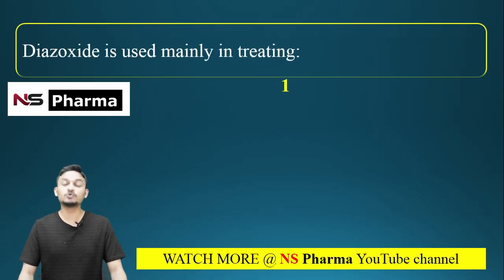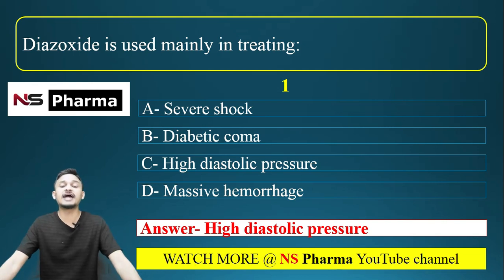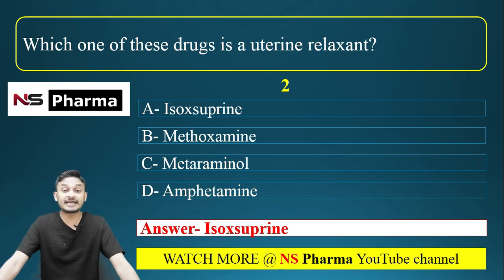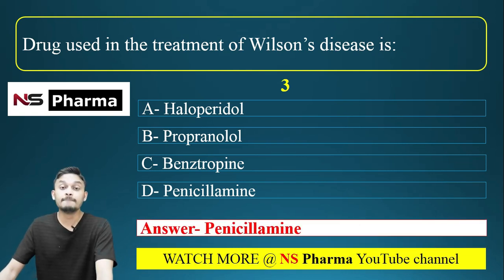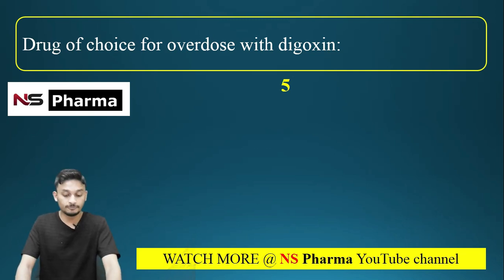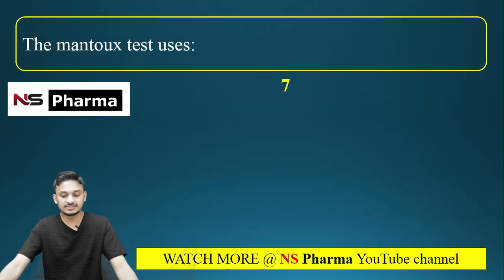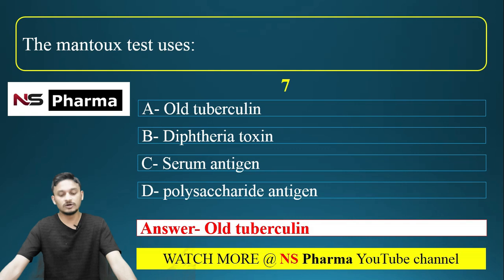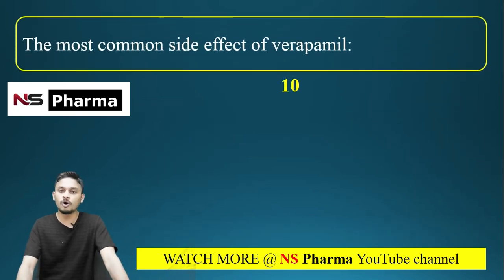PHARMACOLOGY MCQS | GPAT SUBJECT WISE PREPARATION | PART-3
This video contain some important questions from pharmacology and its explanations. This video will be very helpful for those, who is preparing for GPAT, NIPER, DRUG INSPECTOR, DRUG ANALYST and Government pharmacist exams.